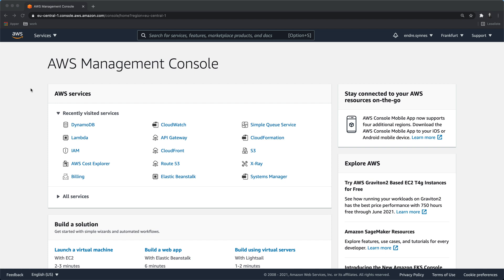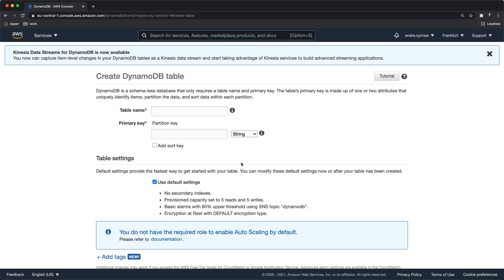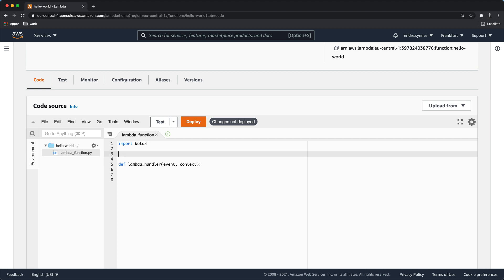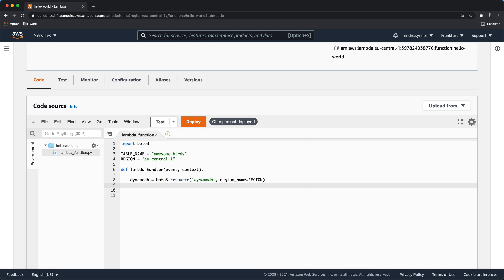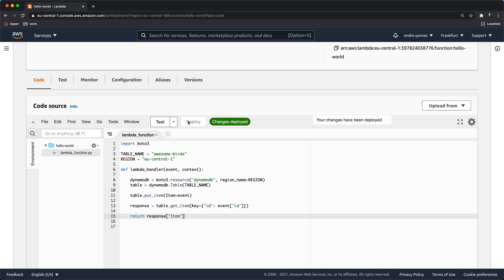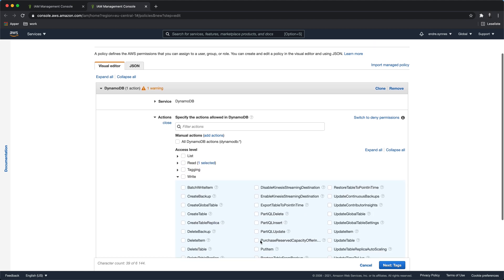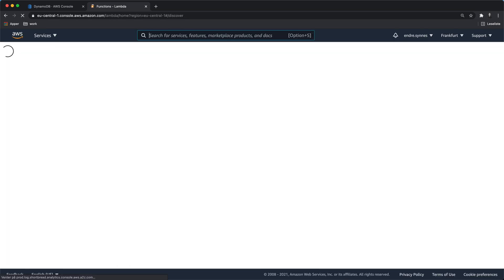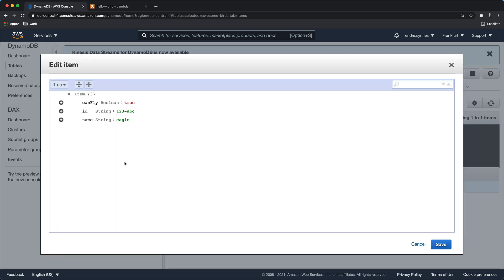AWS Lambda and DynamoDB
Today we will get to know how a lambda function can communicate with a DynamoDB table. Our Lambda function will be able to write objects to the DynamoDB table, as well as query for objects using the partition key.

Timestamps:
- Intro: 0:00​
- Create DynamoDB table: 0:37
- Create Lambda function: 1:14
- Create and attach IAM Policy: 3:23
- Time for testing: 4:58